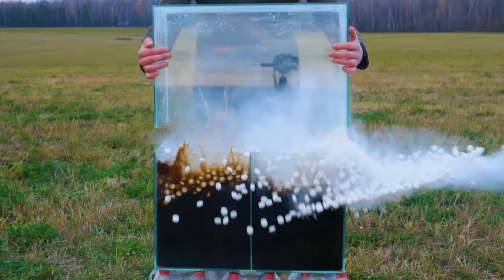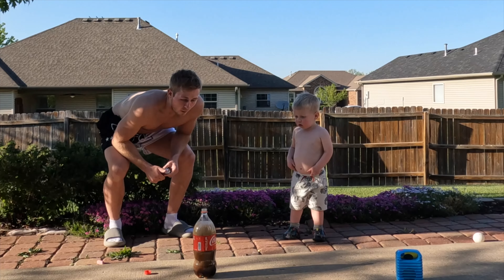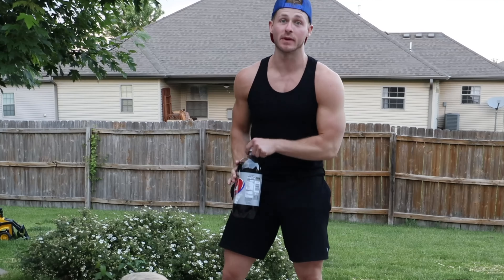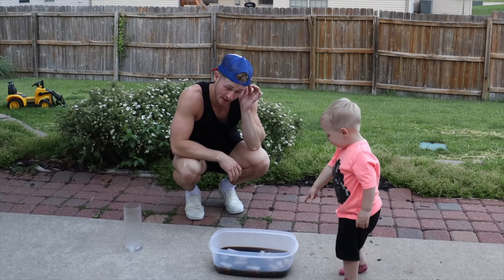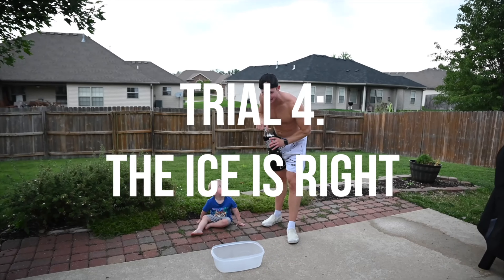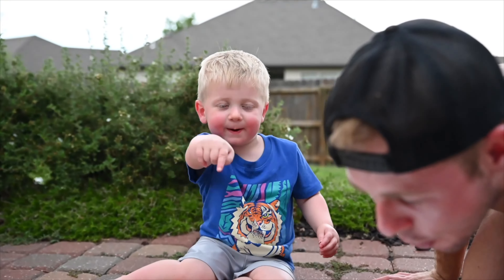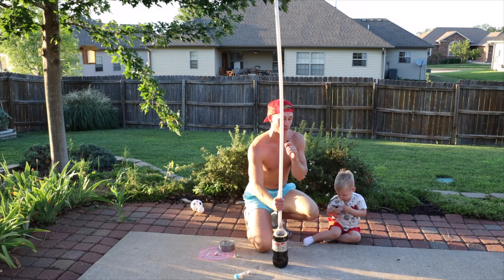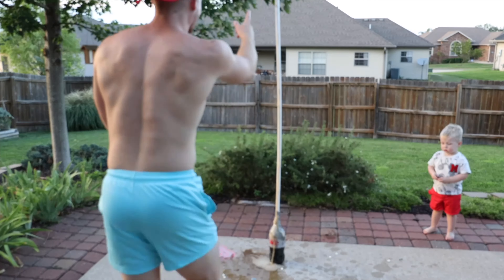We Did 6 Months Of Coke and Mentos!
6 Months of Coke and Mentos Experiments led to this